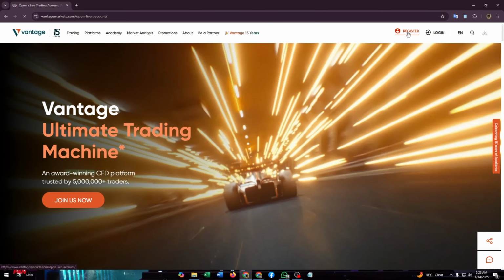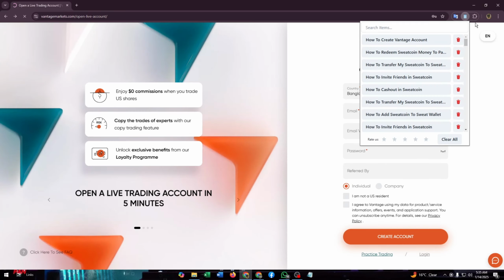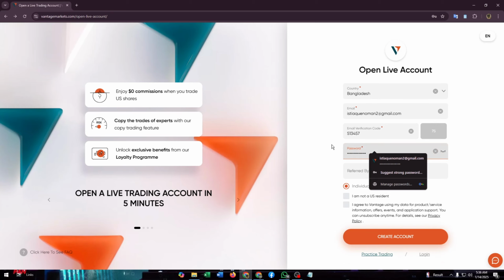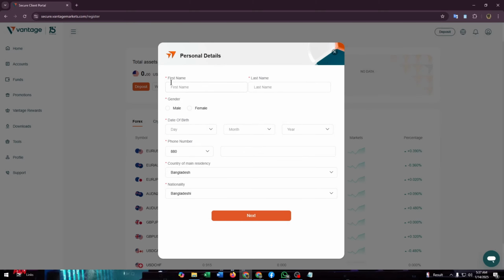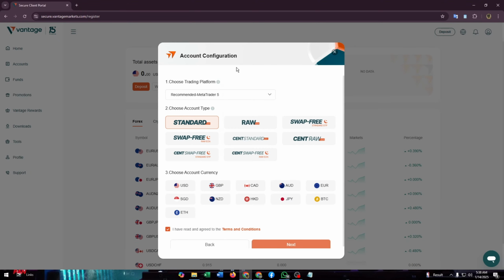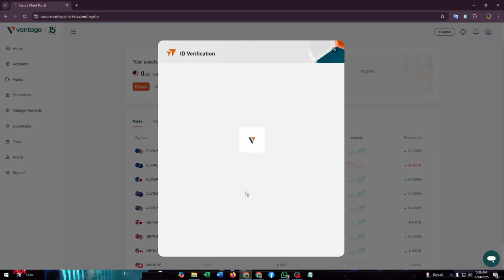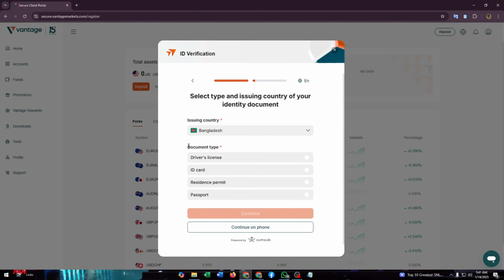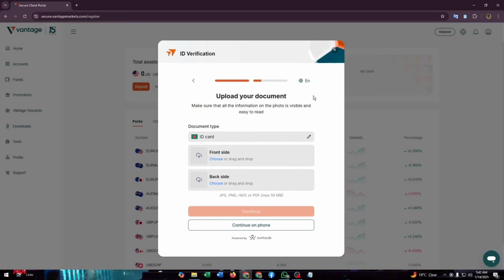How To Create Vantage Account | Easy Guide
How to Create a Vantage Account | Step-by-Step Guide 📈

Referral Invitation Code: jDv5bvax

Are you looking to create a Vantage trading account but not sure where to start? In this video, we’ll walk you through the entire Vantage account registration process step by step, ensuring you can get started with trading quickly and easily.

🔹 What You’ll Learn in This Video:
✅ What is Vantage?
✅ How to sign up for a Vantage account
✅ How to verify your identity (KYC process)
✅ Setting up your trading platform
✅ Funding your account and starting your first trade